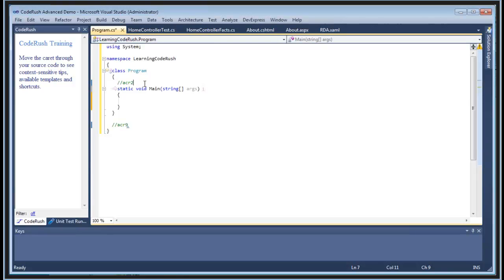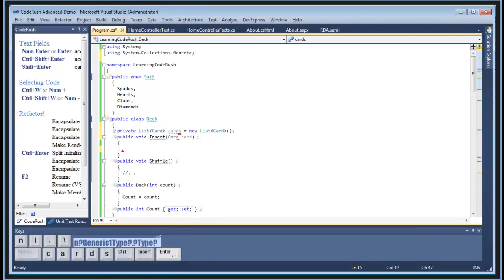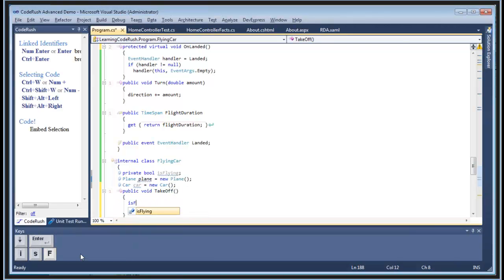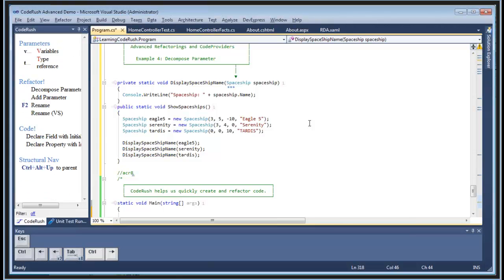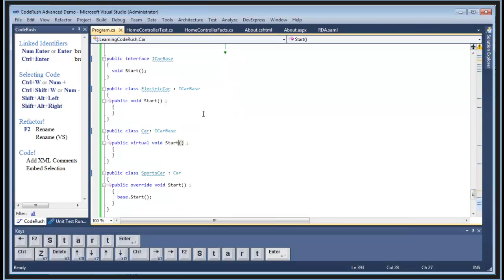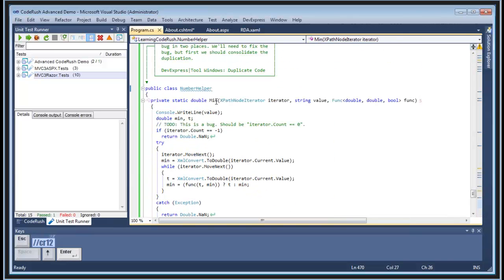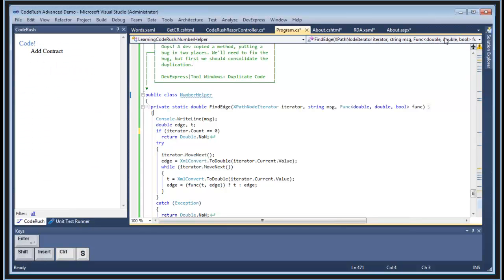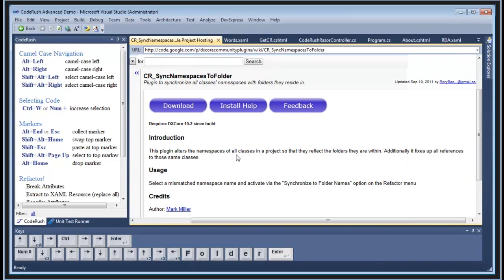Increasing Productivity with CodeRush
This is the second webinar in your introduction to CodeRush. In this tour Mark Miller and Rory Becker will show you how using CR along with Visual Studio can take your productivity to new levels. We'll show advanced refactorings, deep declare, the unit test runner, features for ASP.NET/HTML/MVC/Razor and WPF/Silverlight developers, plus duplicate code consolidation. Here is a list of links discussed in the webinar.  Templates